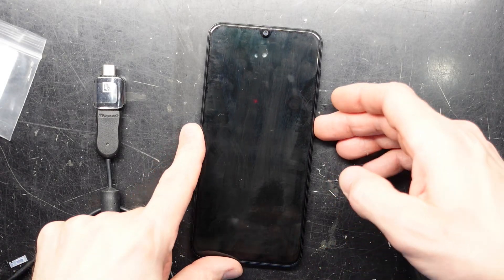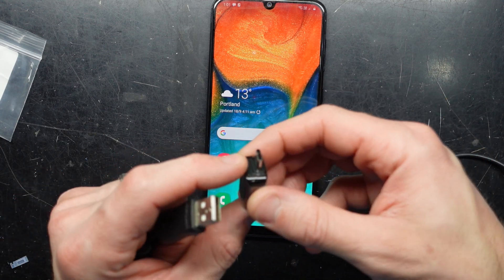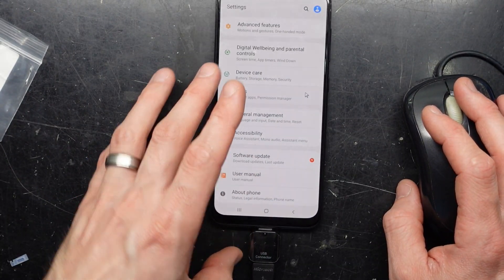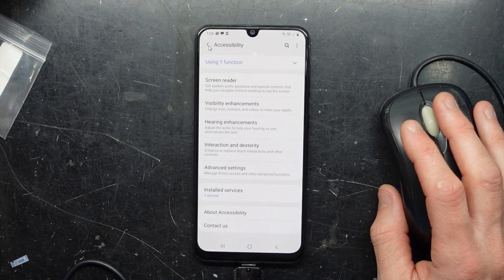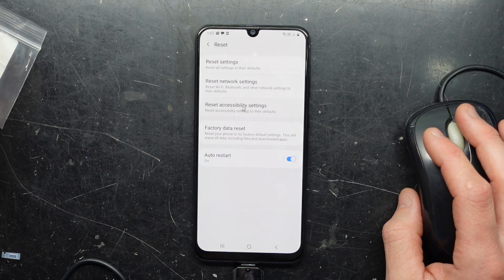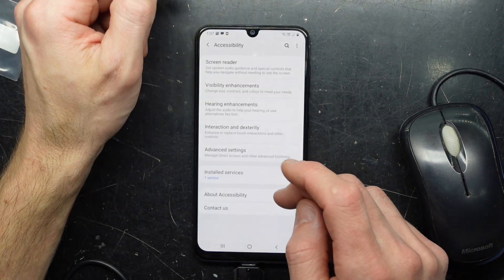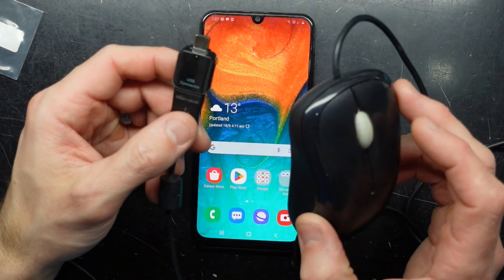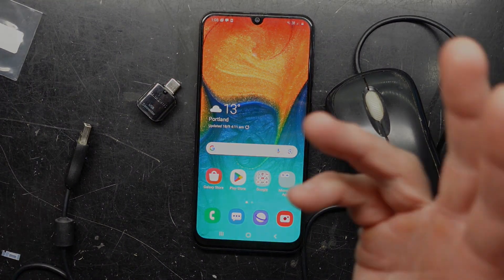How to turn off Samsung "Swipe with 2 fingers to unlock"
In this video im quicking showing you one way how to turn off / disable "Swipe with 2 fingers to unlock"  - the phone in the video is a Samsung Galaxy A30

and im using an Type C OTG adapter to connect up a Mouse!
Aliexpress link to purchase one